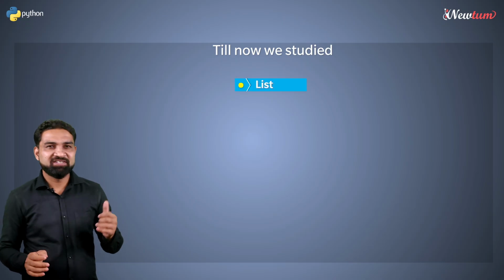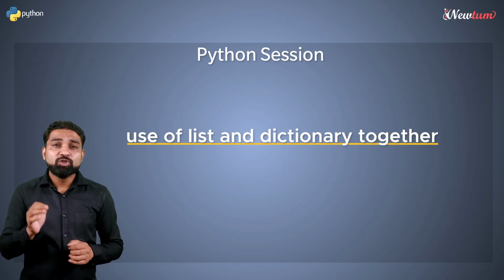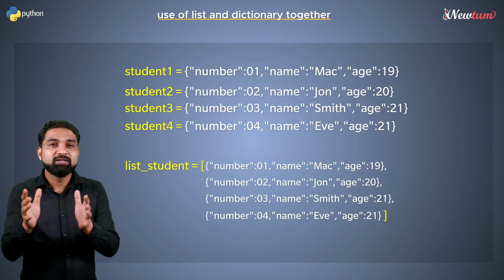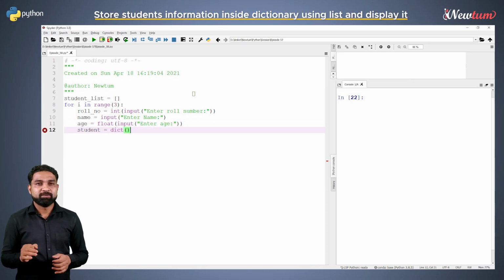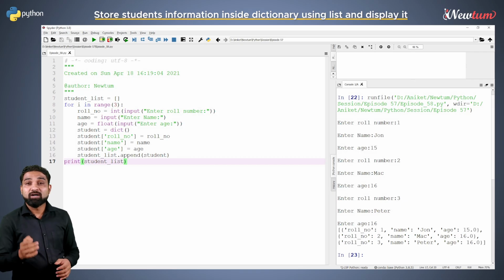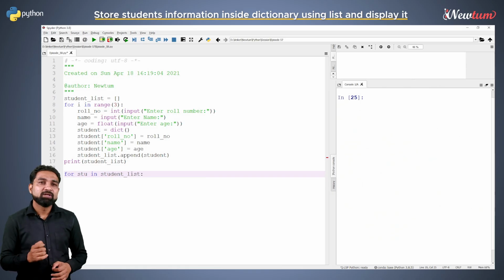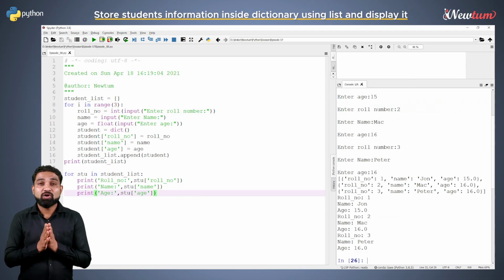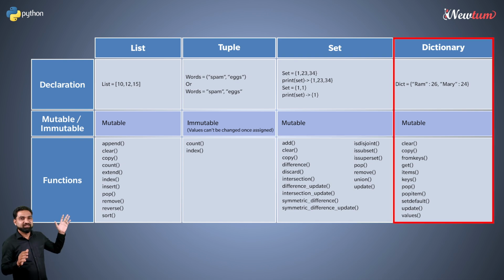Using List and Dictionary Together in Python | Store Multiple Student Records | Chapter 58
Learn how to combine Python lists and dictionaries to store and manage multiple student records. Capture roll number, name, and age for each student, and display them in a structured format. Perfect for beginners learning real-life data handling in Python.